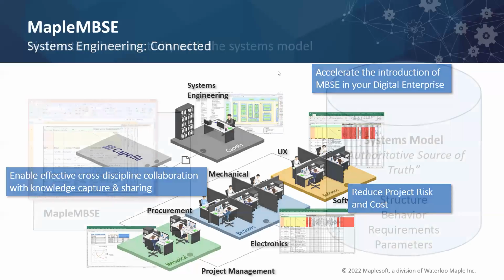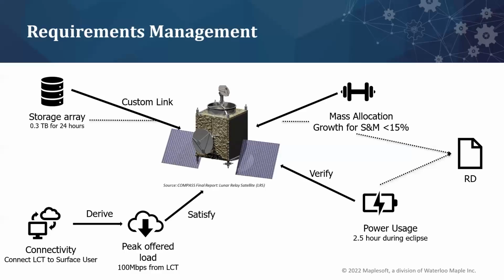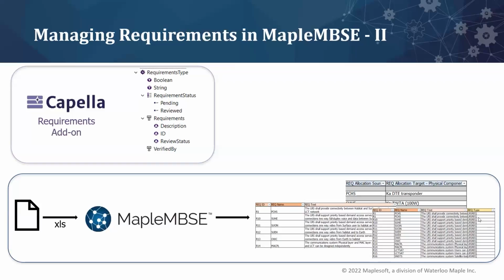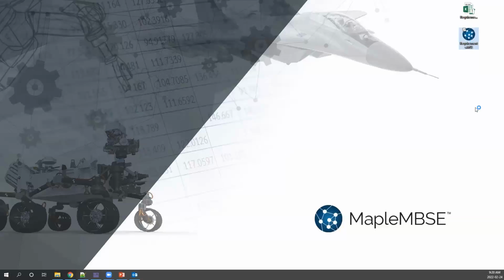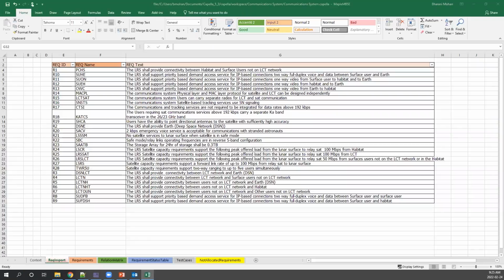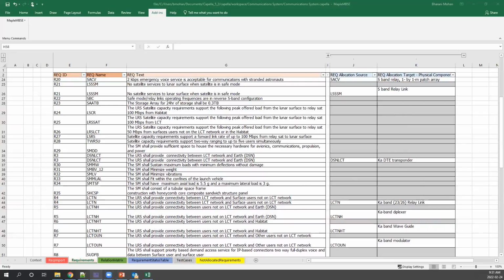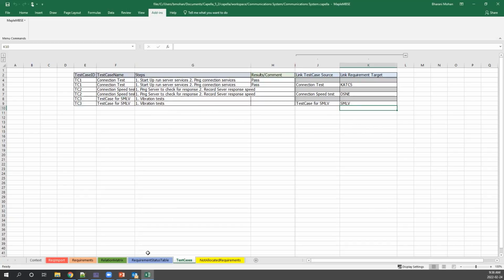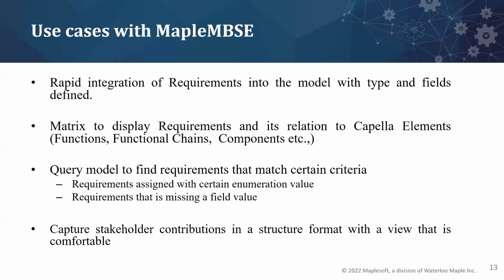Managing requirements using MapleMBSE and the Capella Requirements Add-on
In this workshop you will see how simple it is to view and manage requirements using MapleMBSE in Capella. Through its Excel user interface

- SMEs can easily view and manage requirements and contribute to the System model
- Different Requirements-Management practices can be readily adopted
- RM tools are readily configurable to your organization’s modelling practices and rules

- Systems Engineers: To maintain traceability between requirements and model being developed
- Design Engineers and other Subject-Matter Experts: who need to verify the requirements are met
- Requirements Engineer: to define new requirements, edit/ update

- How requirements can be easily imported into a Capella model
- How to add new requirements define its type
- Link requirements to model elements and traceability analysis

- Reduces risk of introducing costly errors in the systems model
- MapleMBSE provides a simple interface for end users to manage requirements without getting bogged down in using the Capella systems engineering tool.
- Capture requirements at the appropriate level of detail from your SMEs directly into the model